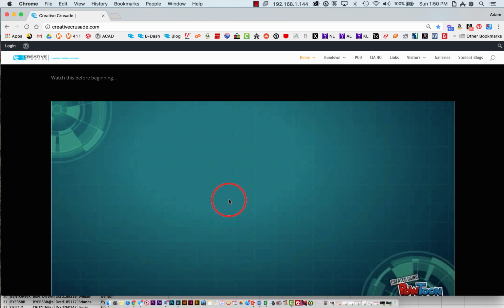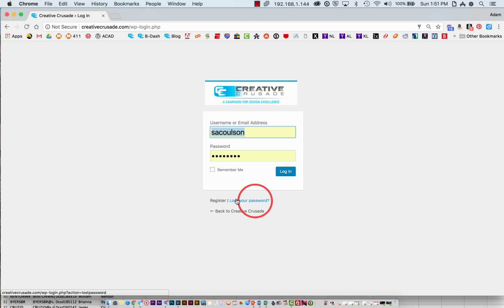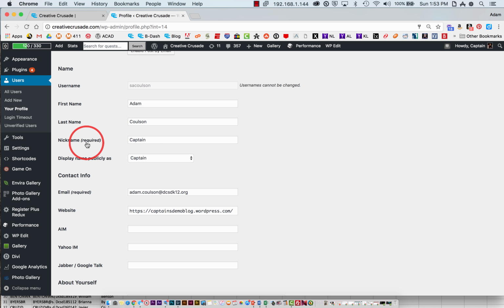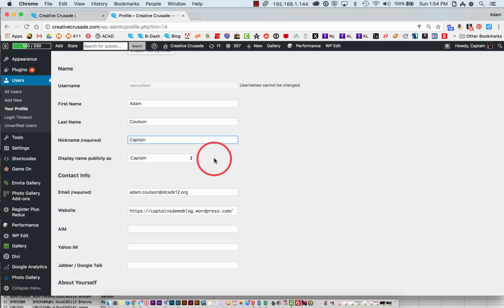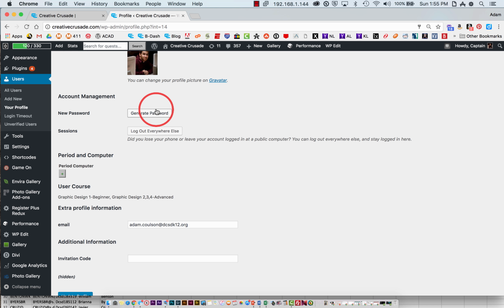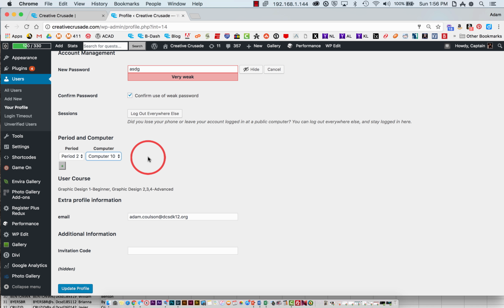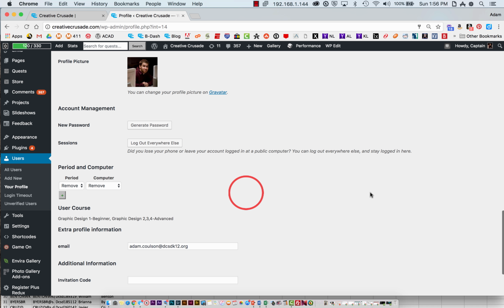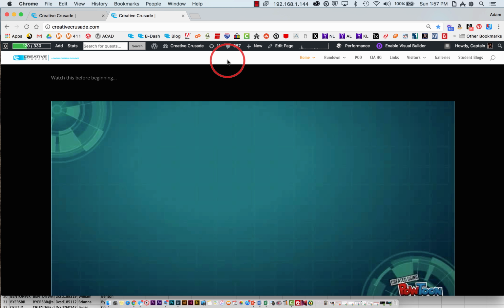Edit CC Profile